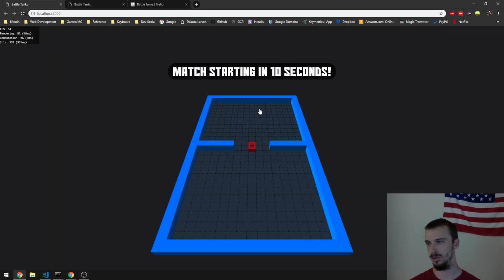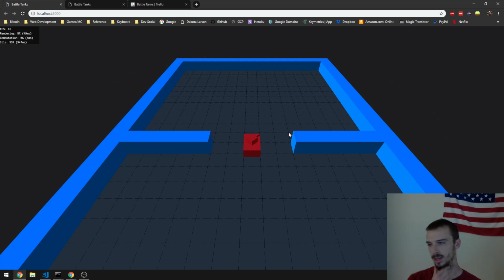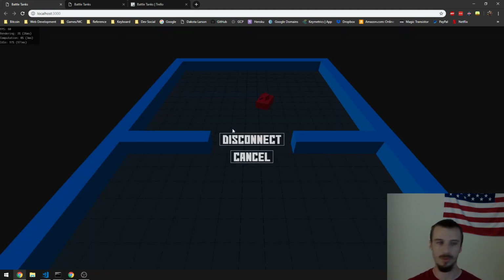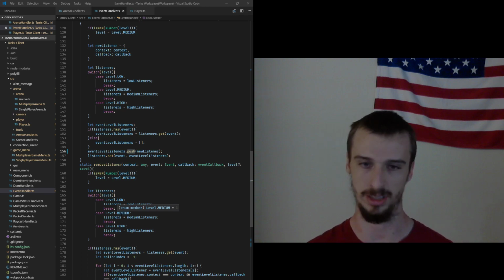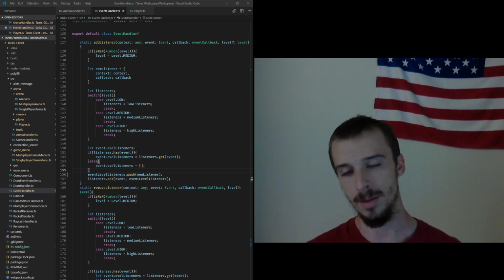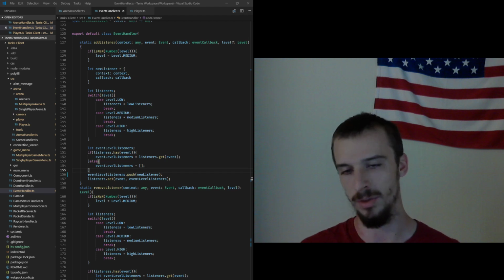Indie Game Devlog: Turret Rotation! [Three.JS, TypeScript, JavaScript]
Work was completed on 9/5/18, which included turret rotation with the mouse cursor and fixing a hard to understand bug. (The best part of programming... NOT!) Again, sorry I didn't switch scenes in the final minute or two.